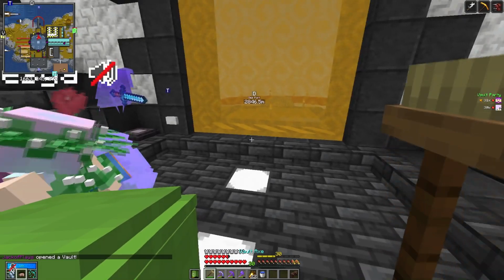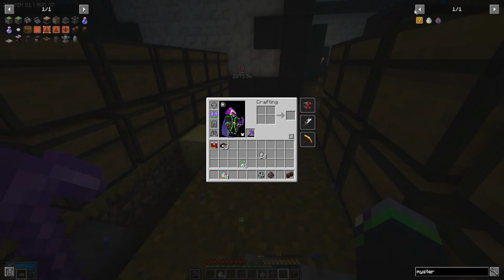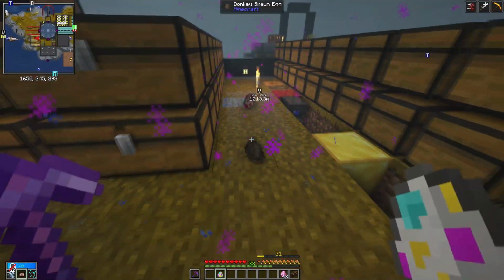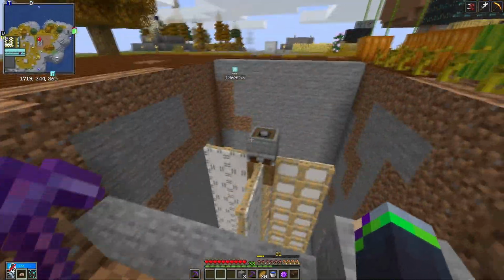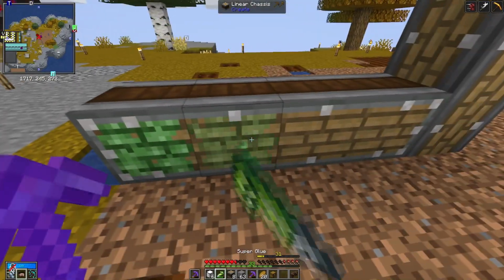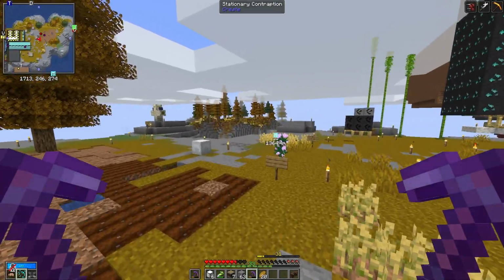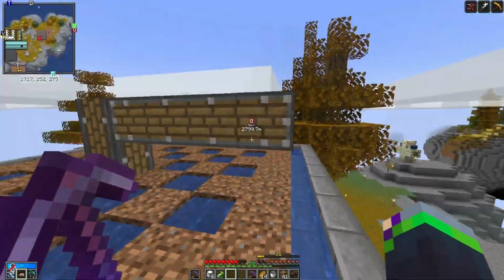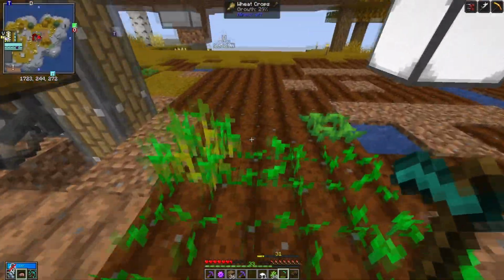The Tower - Vault Hunters SMP E9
for outro music and streambeats for intro music.